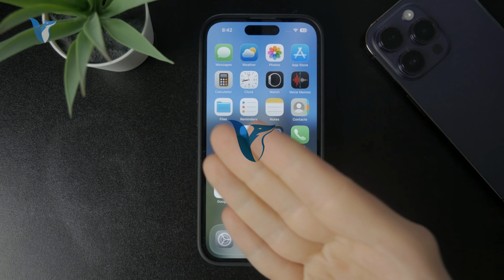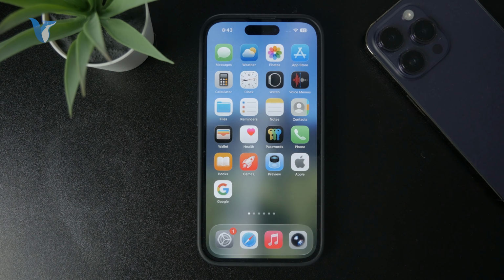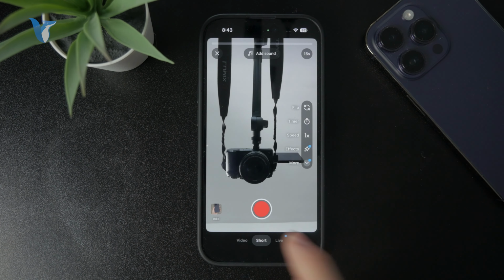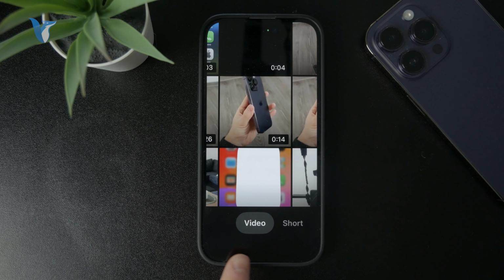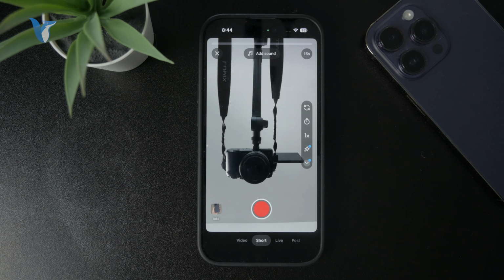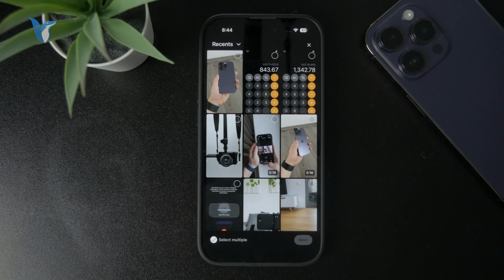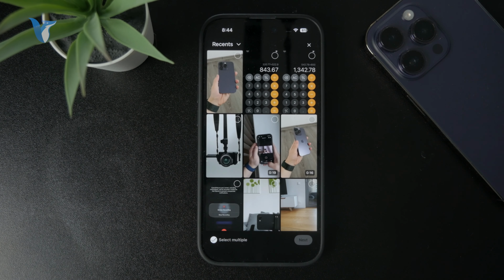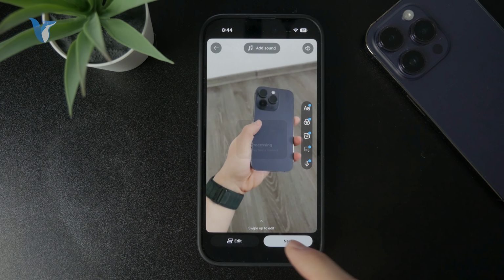How to Add Short Videos on Youtube Using iPhone (tutorial)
Want to add short videos on YouTube using your iPhone? In this video, I show you step by step how to create, upload, and publish YouTube Shorts directly from your device.